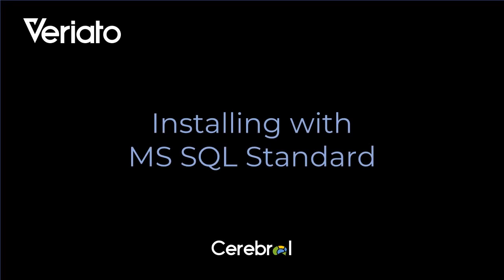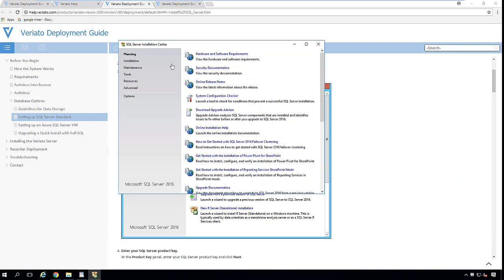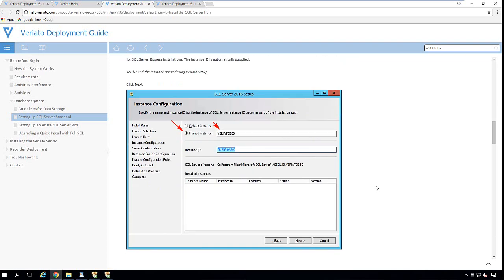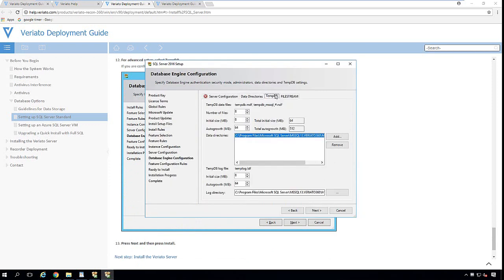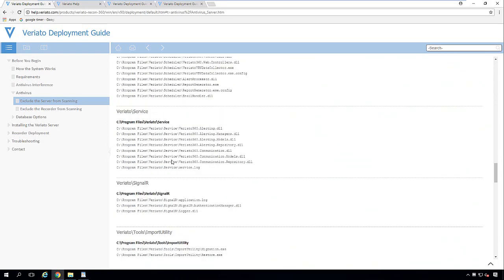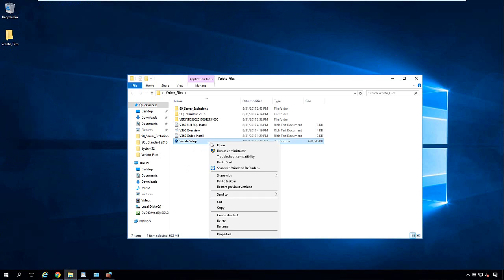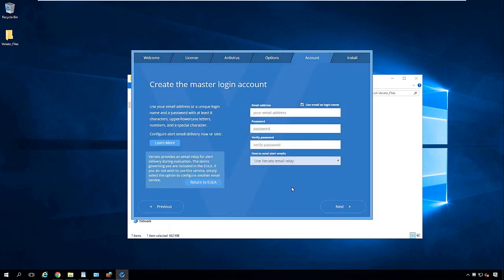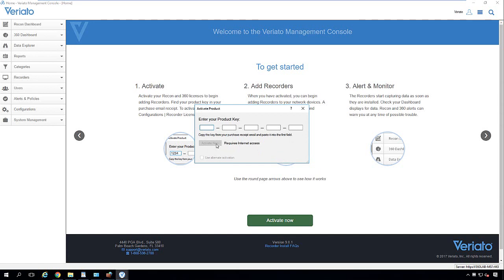How to install Veriato Cerebral using SQL Standard